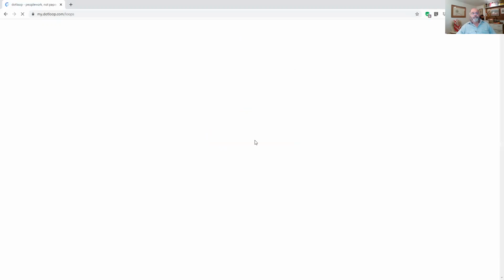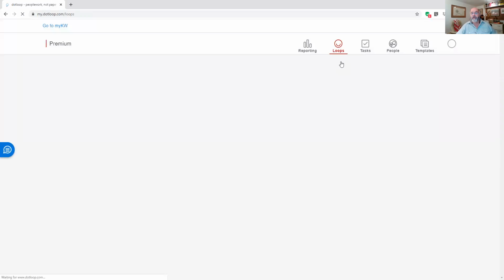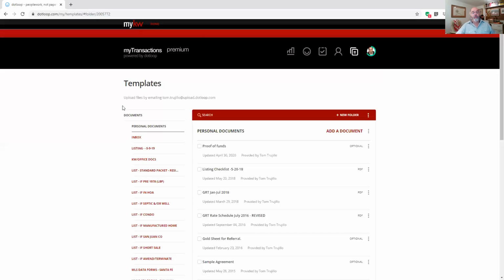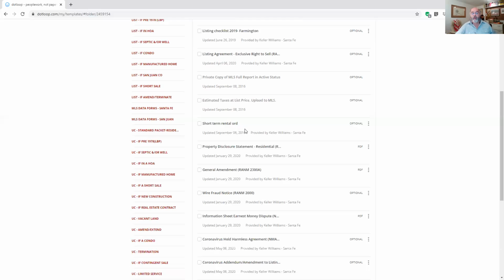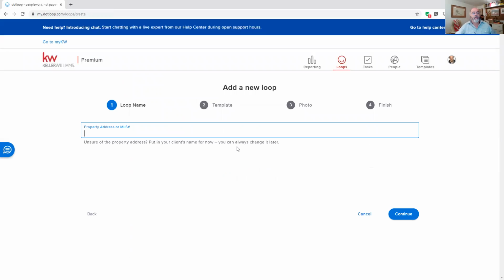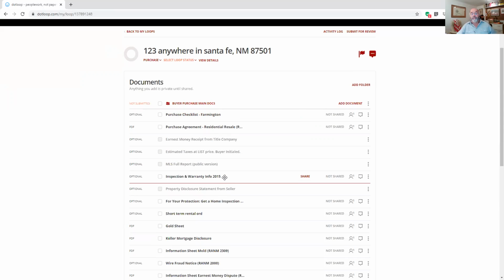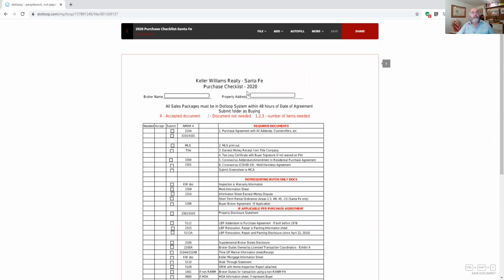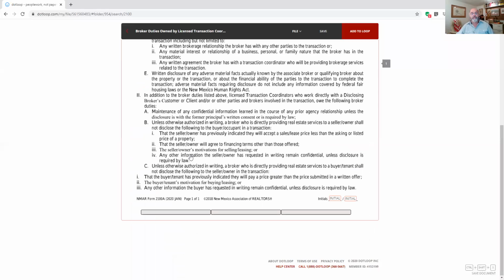Dot Loop Document Search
Looking for the right addendum, info sheet or just refresher on Loops, Templates?  This is quick summary on where to look and how to access forms on Dot Loop.  You must have an Account Login with our office. Download the sample agreement here.